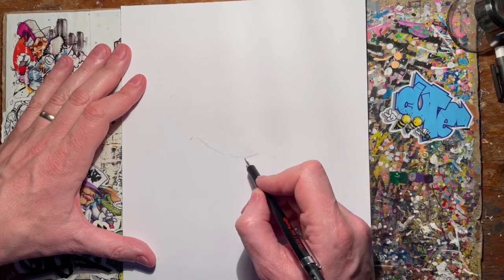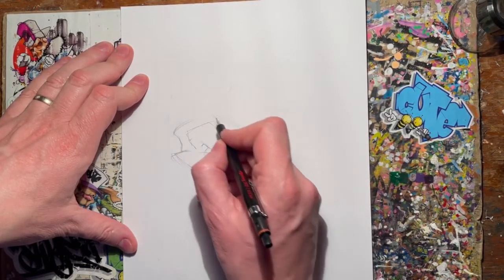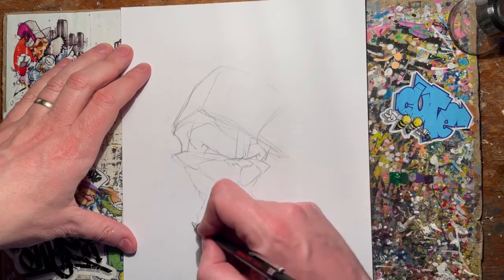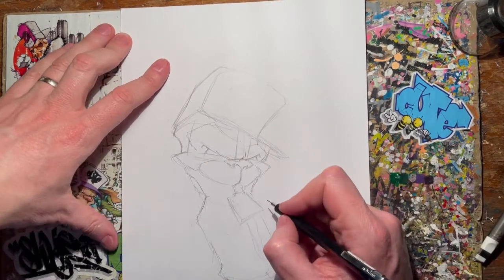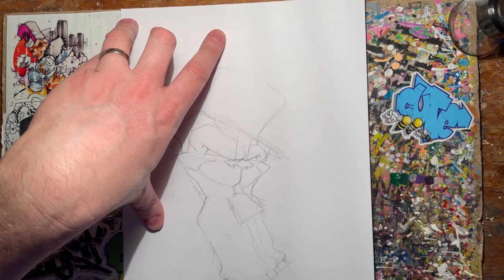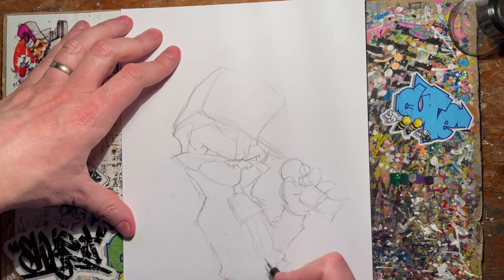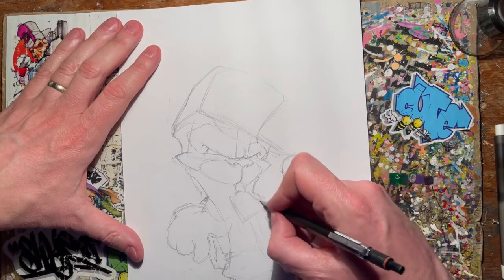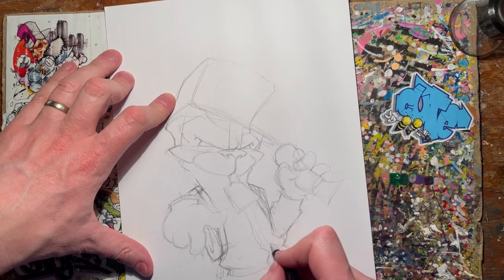How to Draw A Graffiti Blackbook piece - Part 1: The Sketch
Enough of you have asked me for this so I'm finally doing it. I'm creating a graffiti blackbook piece from start to finish and narrating the process as I go. I reckon it'll be about 3 or 4 parts long, so this is the first part: The Sketch.